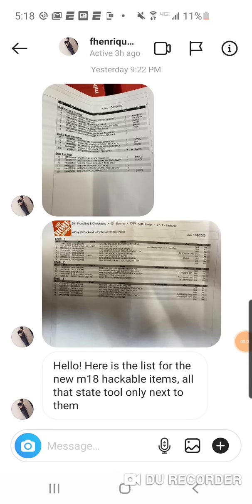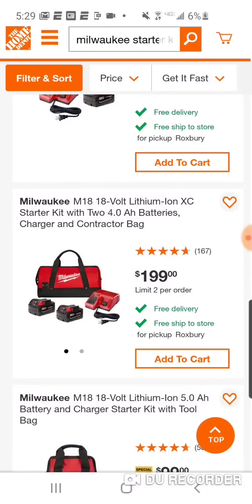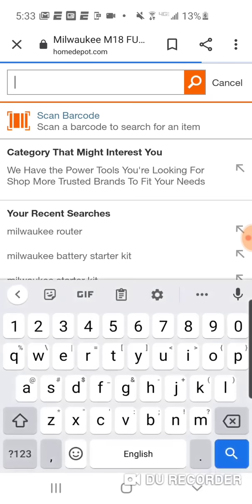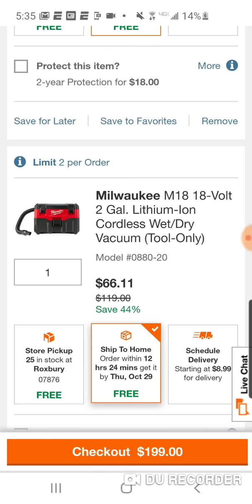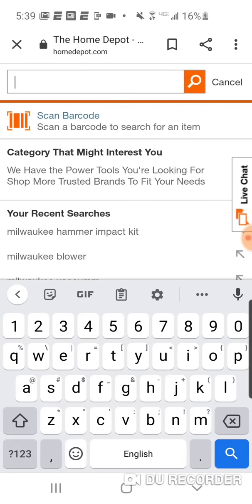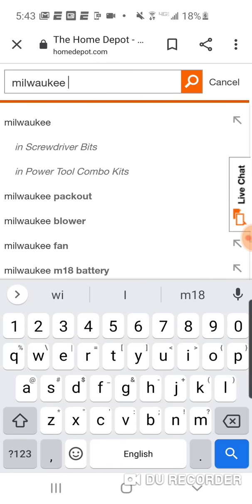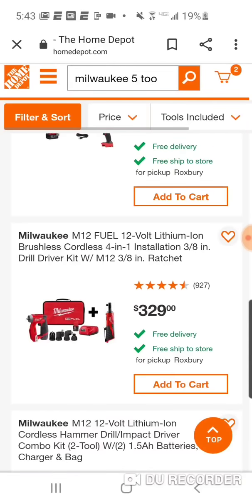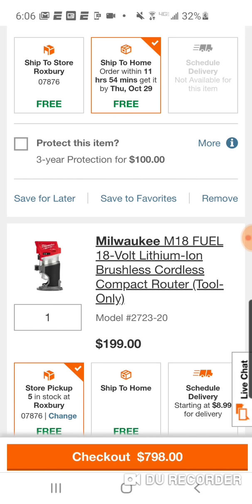Explaining The Milwaukee and Other Brands Hack .. What to Do .. 🤔